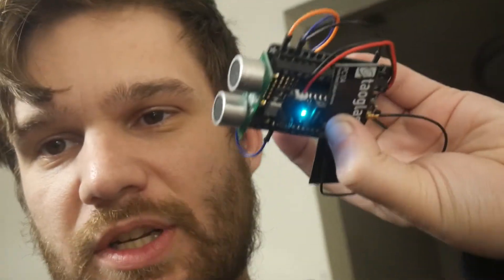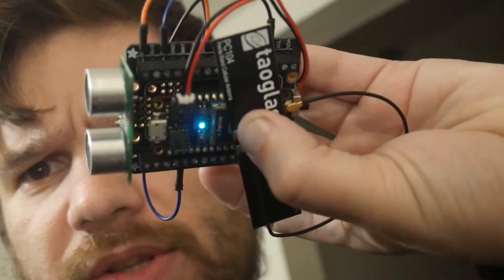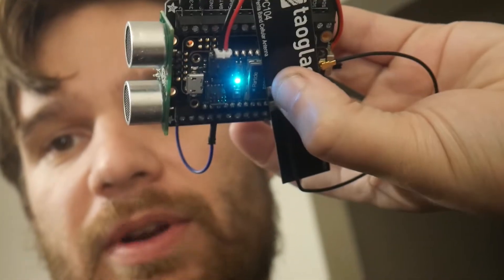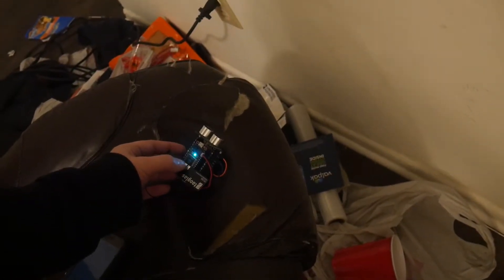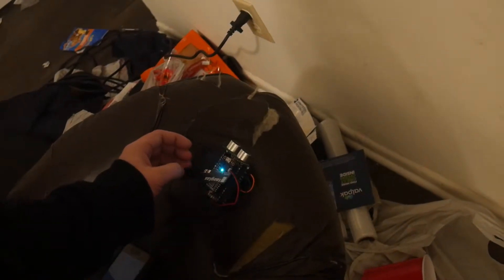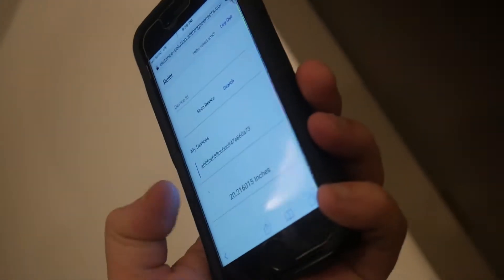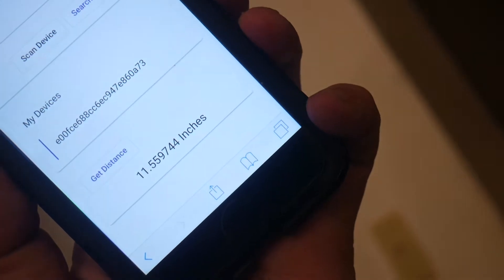Getting closer to an IoT product